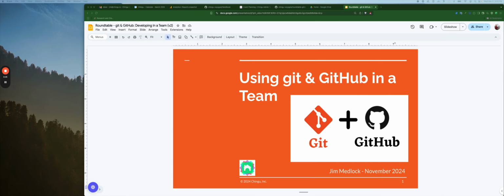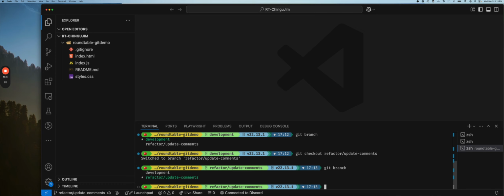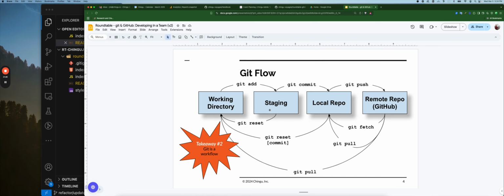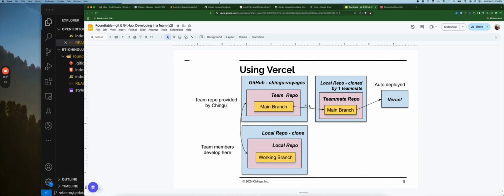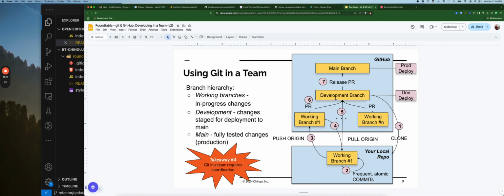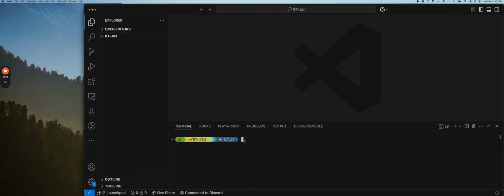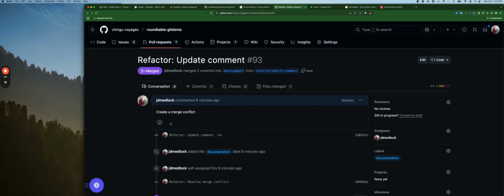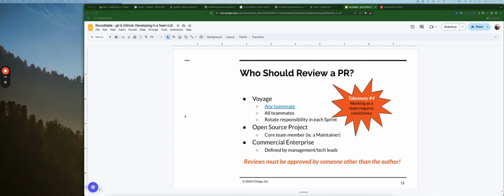Roundtable - git & GitHub Developing In a Team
In this Chingu Roundtable we'll do a quick overview of git & GitHub and then discuss how you and your team can use these tools to manage your applications,